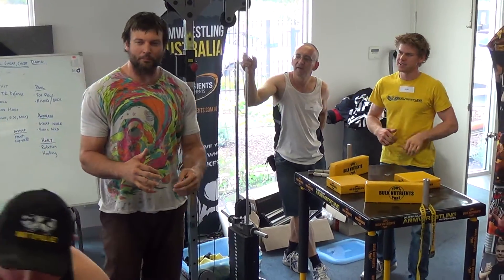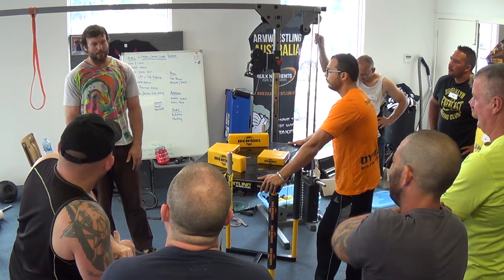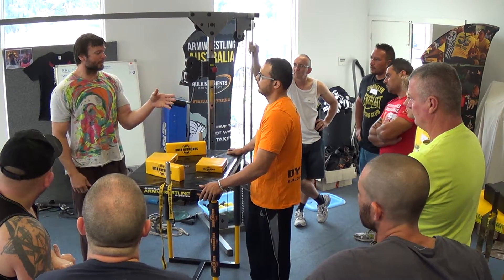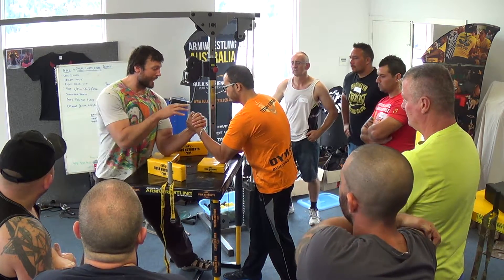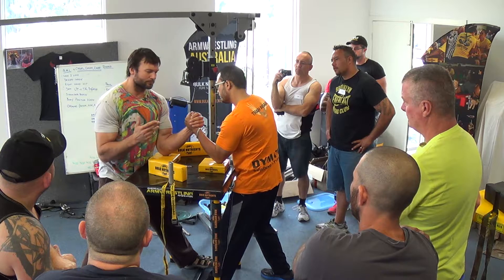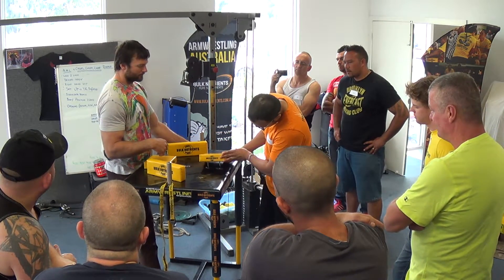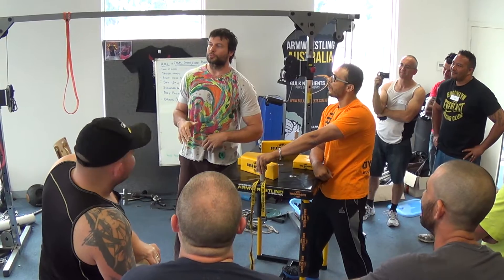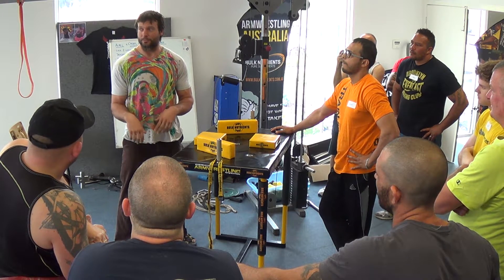AW: Devon Larratt Seminar - Warm up - Part 2/25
01/03/2014
At House of Pain, Keysborough, Victoria, Australia